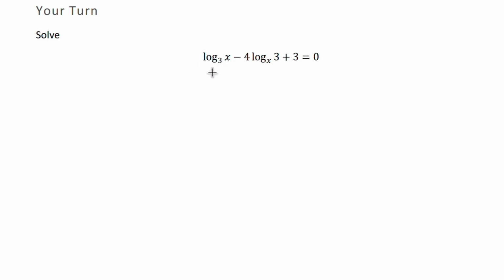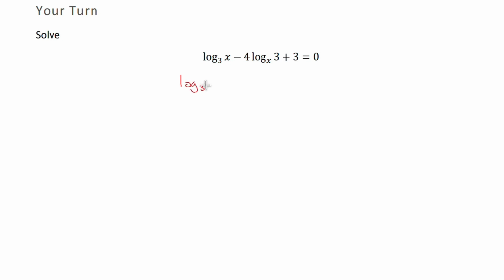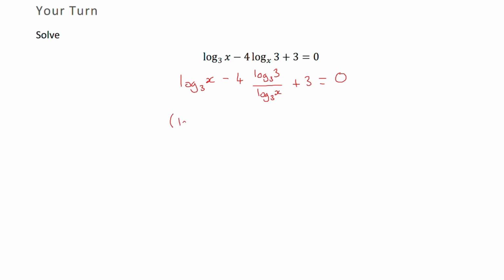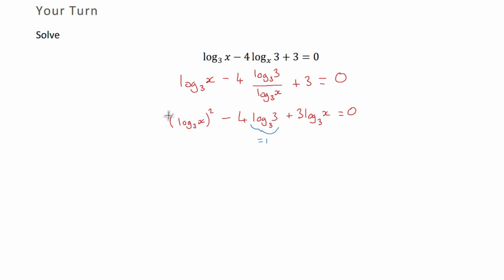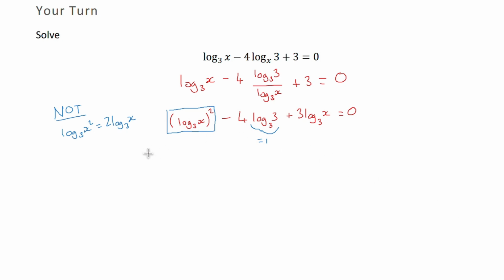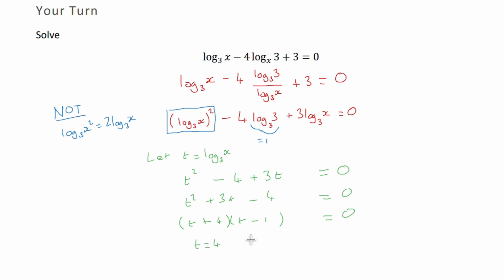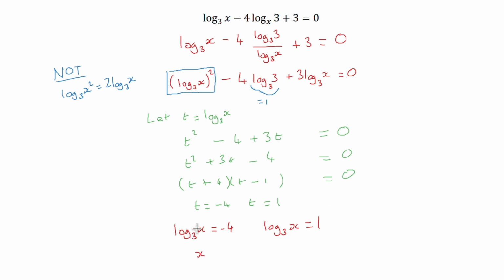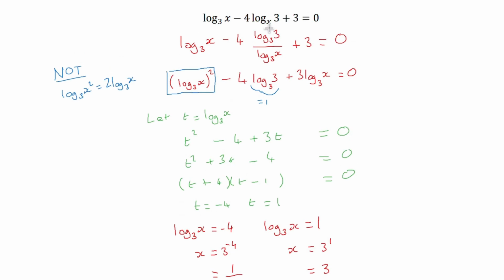IB Maths AAHL Equations with Exponentials and Logarithms - Your Turn 15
The answers to the fifteenth Your Turn for AAHL Unit 1 Skill 12 Equations with Exponentials and Logarithms.